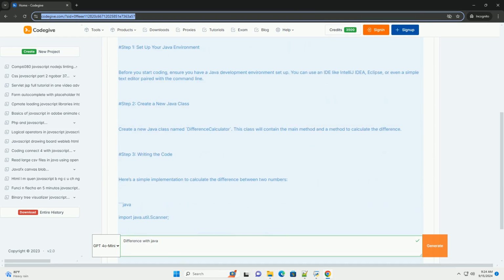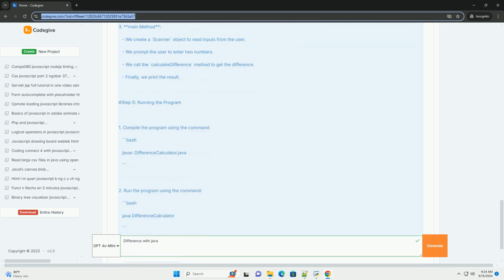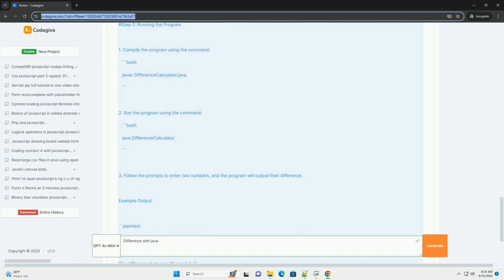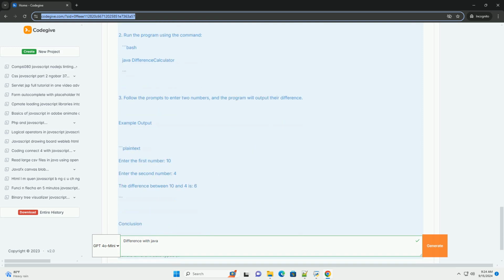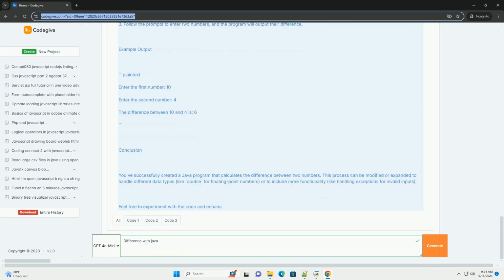Difference with java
the `diff` command in unix-based systems is primarily used to compare files line by line, highlighting differences between them. in contrast, java is a high-level programming language designed for building applications. while `diff` focuses on text file comparison, enabling users to identify changes, java encompasses a broader scope, providing a platform for developing software, including desktop applications, web services, and mobile apps.

java operates on the principle of "write once, run anywhere," utilizing the java virtual machine (jvm) for cross-platform compatibility. it supports object-oriented programming, which encourages code reuse and modular design. on the other hand, `diff` is a utility for version control, often employed in software development to track changes in source code files.

in summary, `diff` is a tool for file comparison, while java is a programming language that facilitates application development, serving entirely different purposes in the software ecosystem.

javascript difference between == and ===
javascript difference between two dates
javascript difference
javascript difference between two arrays
javascript javadoc

javascript difference
javascript javadoc
javascript javatpoint mcq
javascript java engine
javascript java.type
javascript java
javascript javascript
javascript java difference
javascript javatpoint pdf
javascript javatpoint